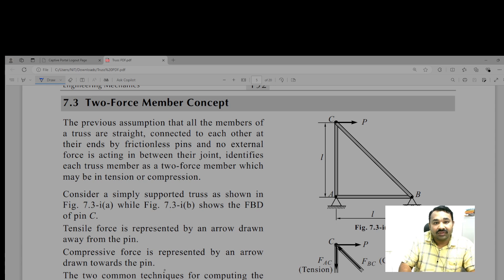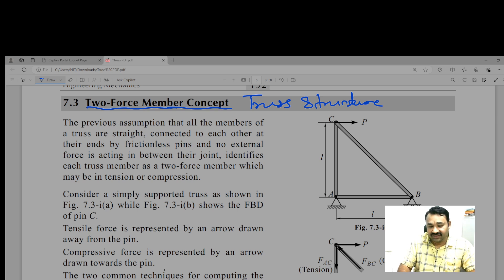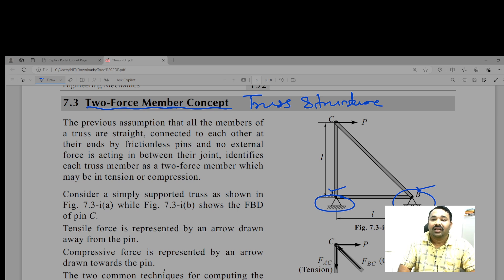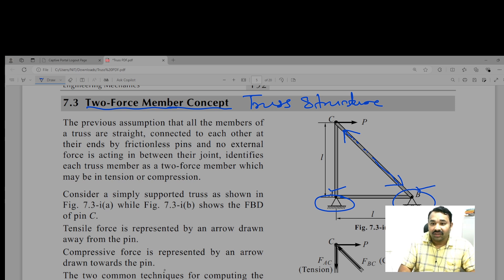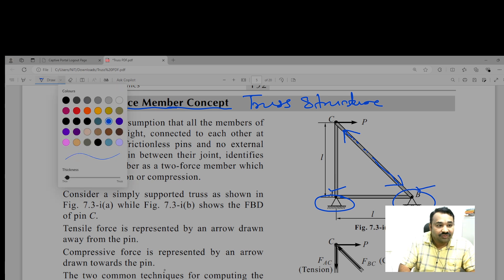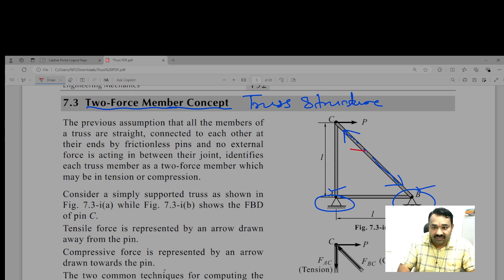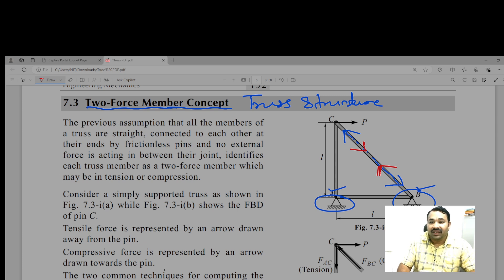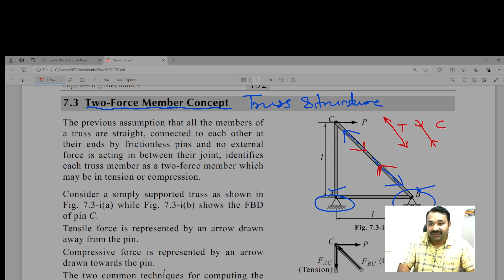Two-Force Member Concept II Truss || Engineering Mechanics